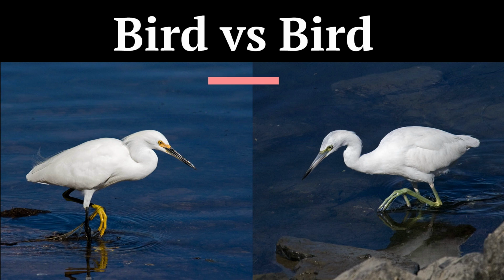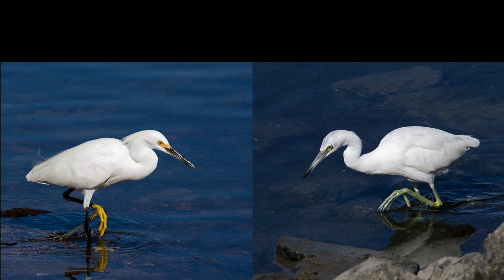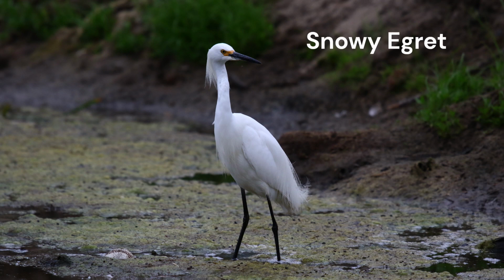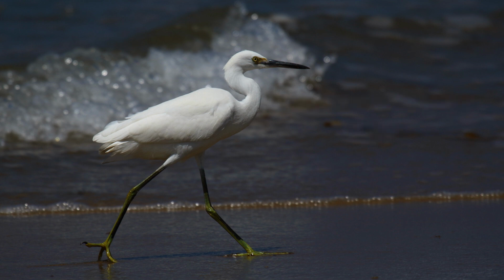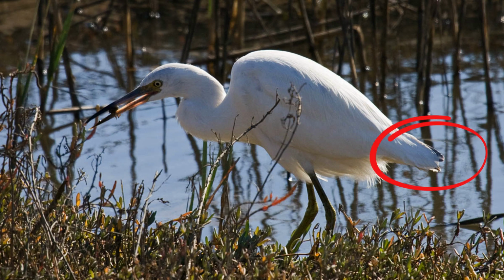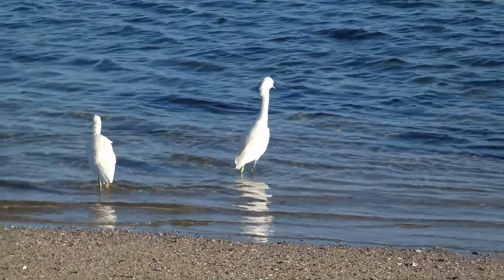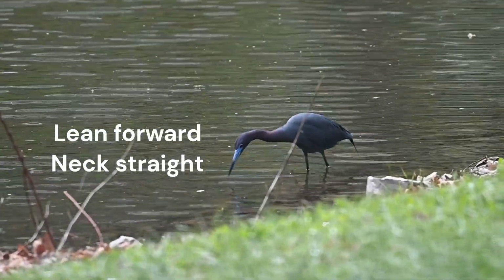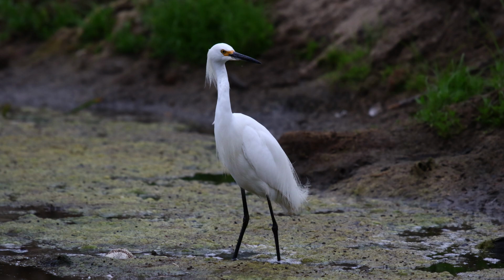Identify Birds: Snowy Egret vs Little Blue Heron: Side-by-side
How to tell Snowy Egret from juvenile Little Blue Heron. These two similar species present an identification challenge for many bird watchers. This video answers the questions: How to identify Snowy Egret and How to identify Little Blue Heron, in a side-by-side comparison. Plus, it teaches how to identify birds, in general.

This is an identification challenge faced by bird watchers in southern states and across the United States in late summer.

Grab your favorite field guide... and let's get started!

0:00 Intro
0:42 Snowy Egrets and Little Blue Herons are similar
1:14 Snowy Egret size, shape, color and pattern
2:02 Little Blue Heron size, shape, color and pattern
3:00 Snowy Egret behavior and habitat
3:50 Little Blue Heron behavior and habitat
4:33 Outro

Improve Your Birding Skills & Identification Tips

Video adult Little Blue Heron hunting:
Andy Reago & Chrissy McClarren Flickr CC-BY-20